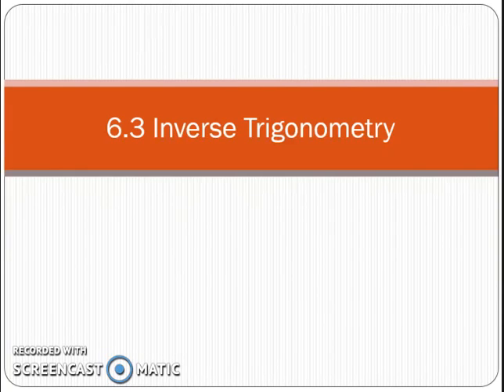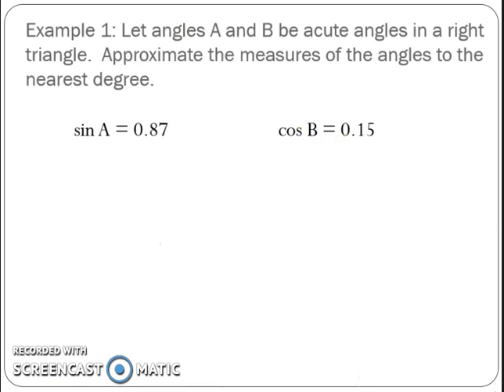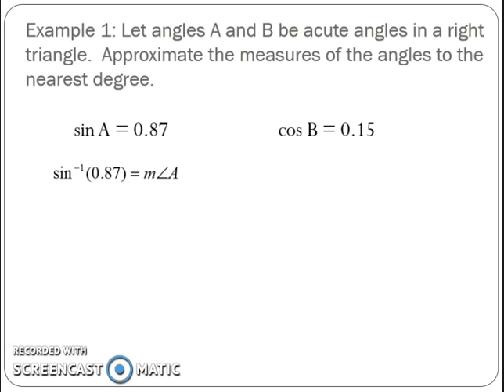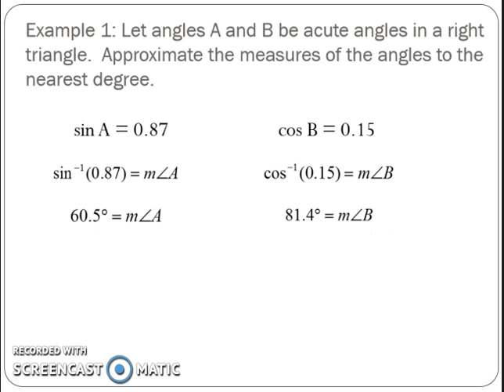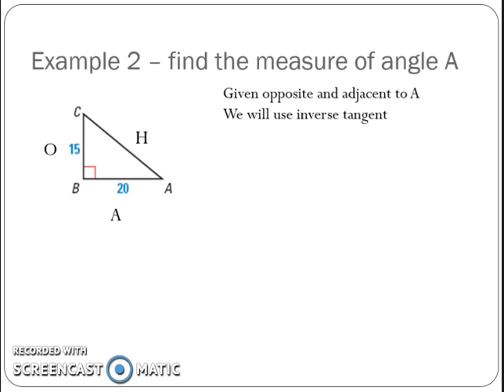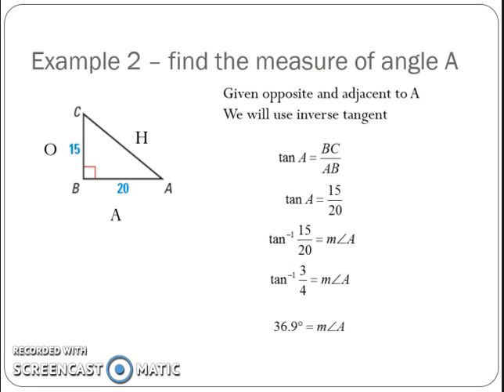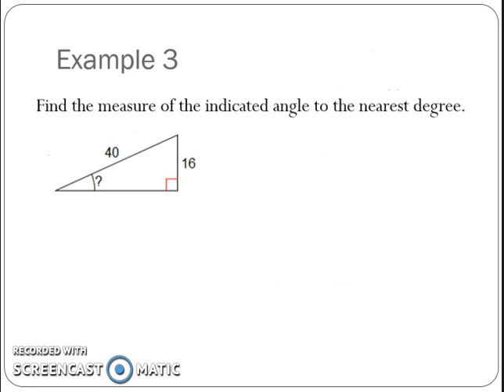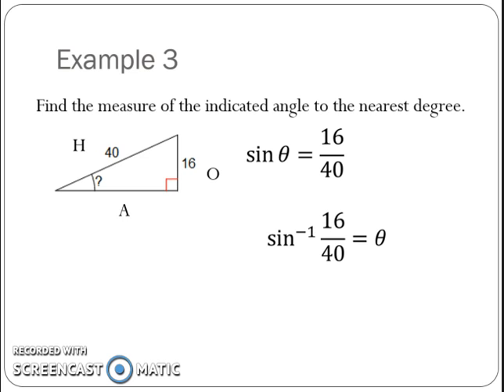6 3 Trigonometry Part 2 Angles